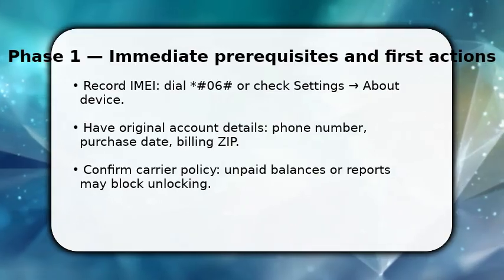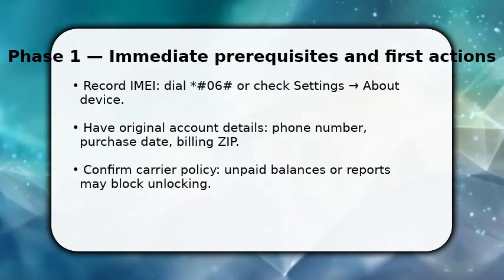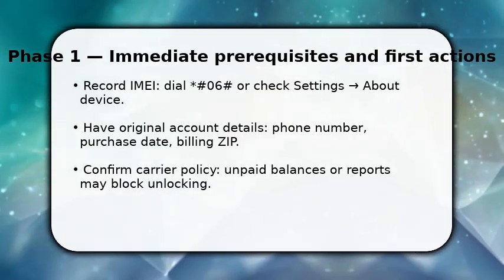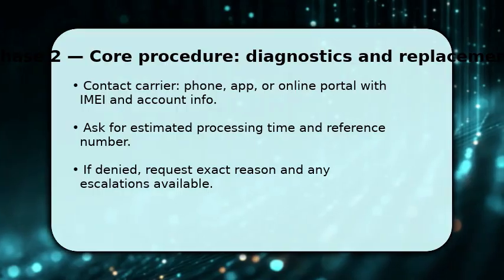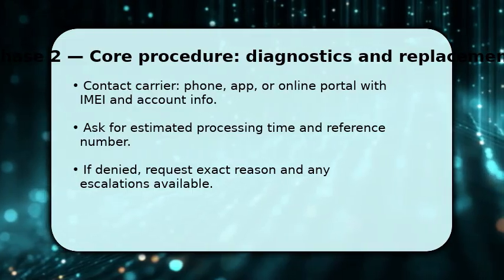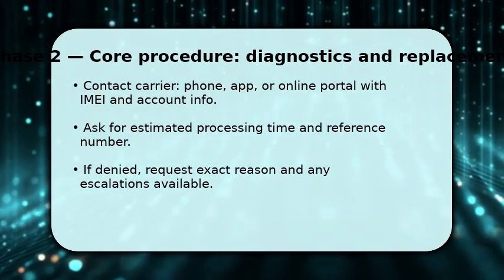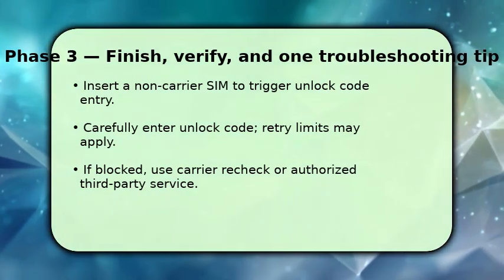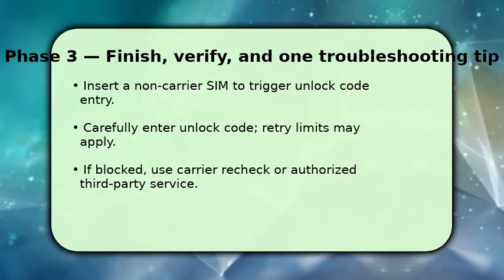How to Find the Network Unlock Code - Step by Step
How to Find the Network Unlock Code - Step by Step | 🔒 Surfshark VPN Deal — Stay private and secure. $1.99/mo + 3 Months Free ▸

Discover the method to unlock your network device step by step. This video guides you through finding and entering your specific SIM lock code, ensuring a hassle-free way to access all features of your phone.

network unlock, SIM card code, unlock steps, device activation, mobile network freedom, enter PIN, sim swapping, carrier restrictions, phone settings, data roaming